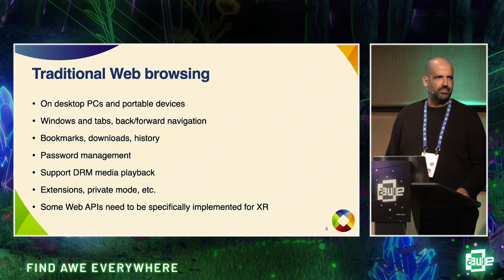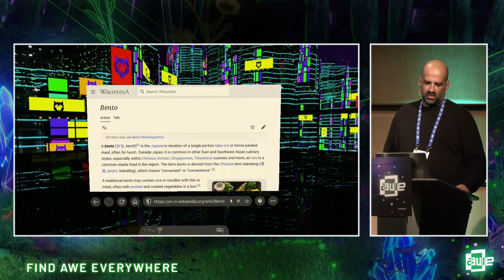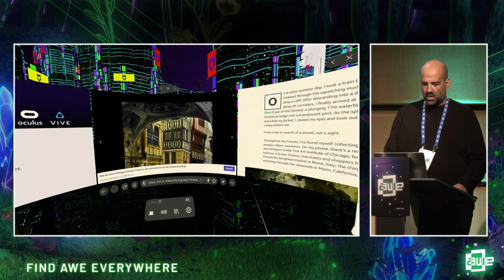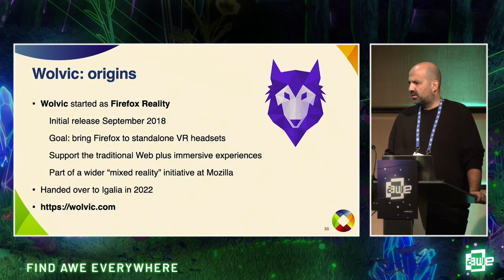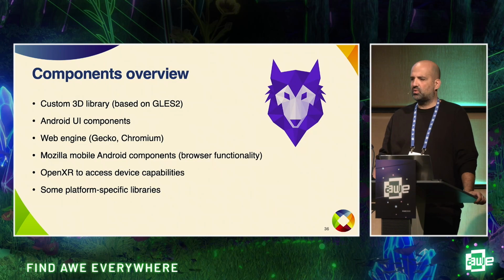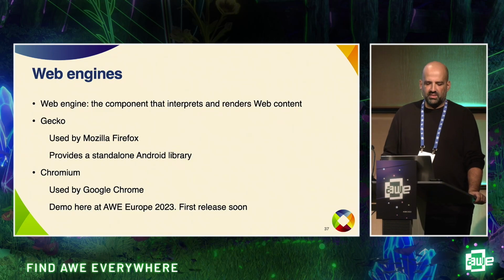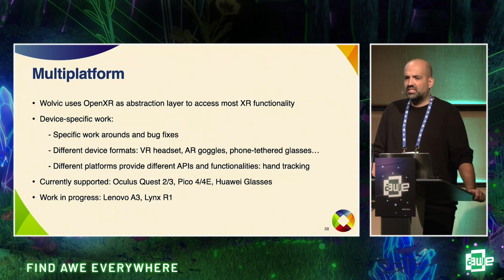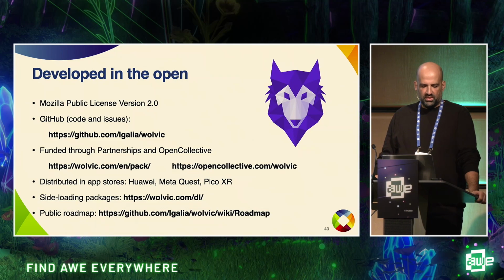Wolvic: Web Browsing through XR by Juan J. Sánchez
Web browsing through XR enables users to navigate and interact with traditional web-based content as well as immersive Web XR experiences. This session will explore the technical challenges and design opportunities of creating a Web browser designed specifically for XR devices.

Join us as we discuss the building of Wolvic, a multiplatform and open source Web browser for XR. Attendees are encouraged to engage in the presentation, ask questions, and join the project of this web browsing project for XR.